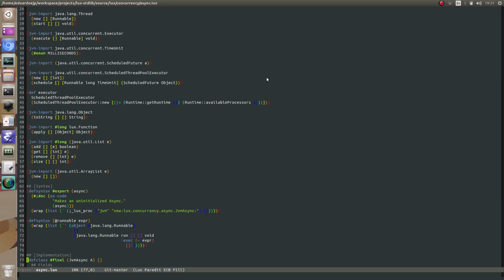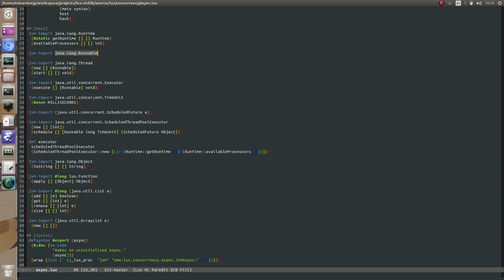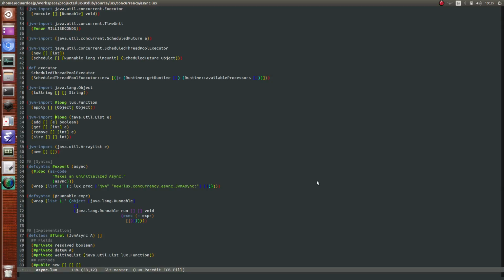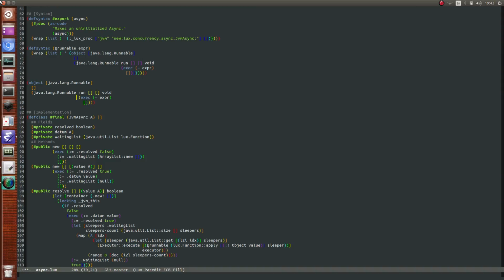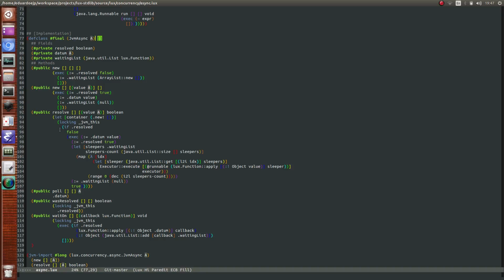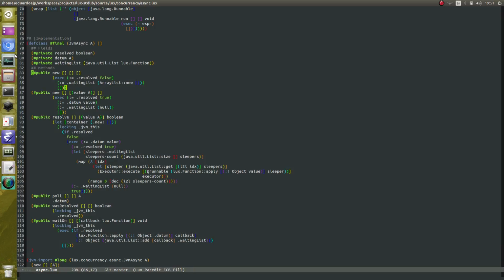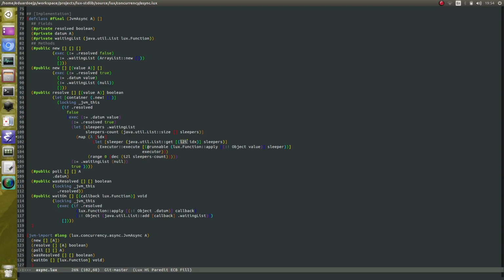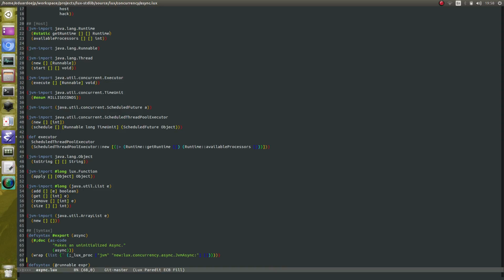A Guided Tour of Lux - Episode 13: JVM interop (and spoilers for the concurrency episode)